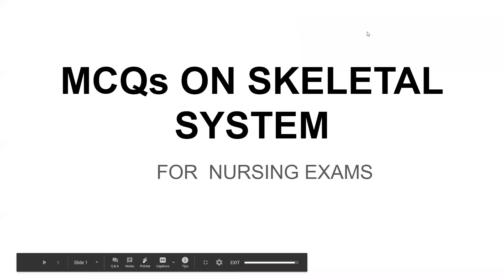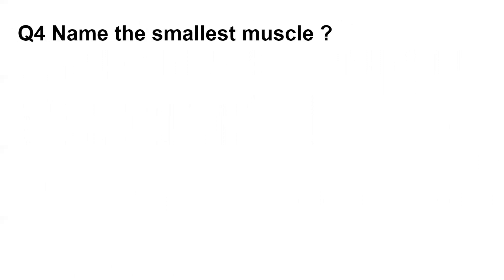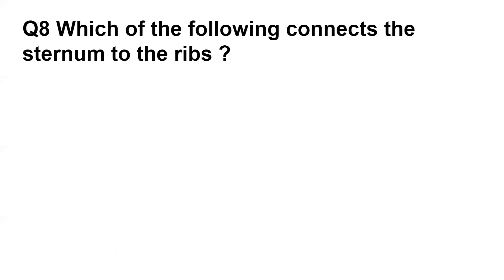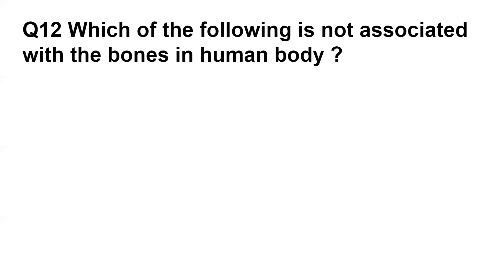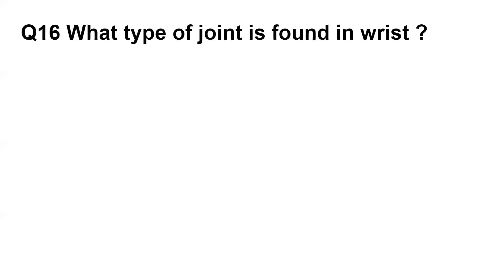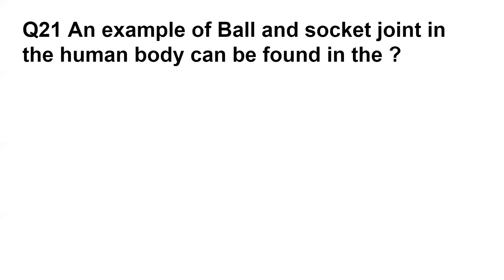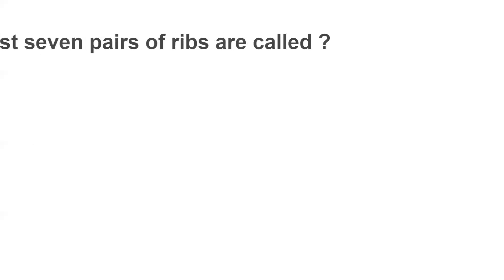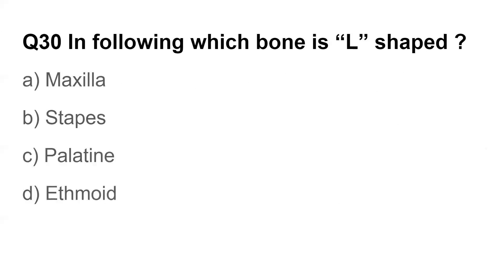SKELETAL SYSTEM MCQ QUESTIONS